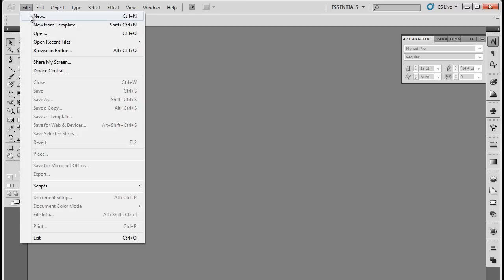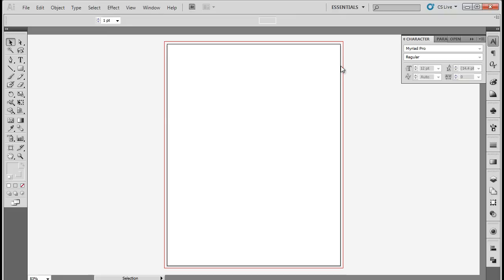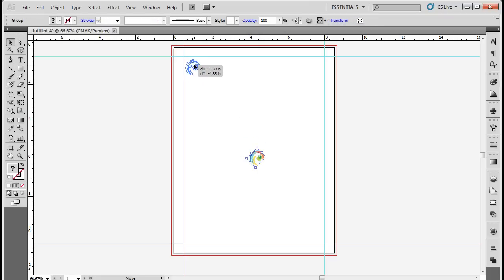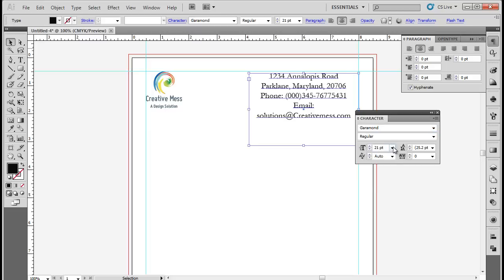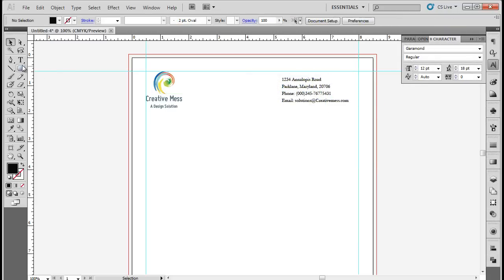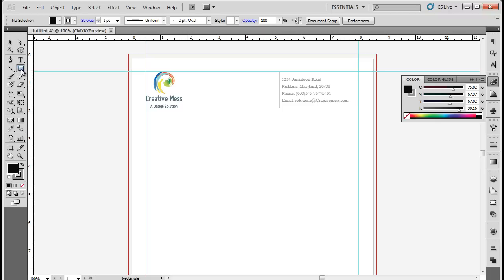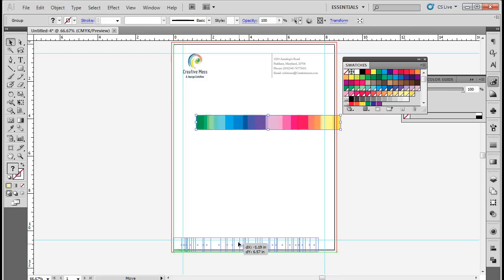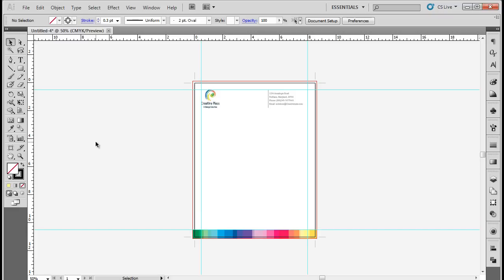How to Design a Corporate Letterhead Using Adobe illustrator CS5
Follow this tutorial to learn how to design a corporate letterhead in Illustrator using its basic tools and simple easy to follow methods

Having a corporate letterhead is important for every business even if it is on a small scale. It helps to create a visual identity of the company and is one of the most important items in developing corporate identity. Creative letterheads can be easily designed using Adobe Illustrator. There is a certain format for a business letter head which you will learn in this tutorial. You will also learn how to create a simple artwork for the letterhead using basic tools in Adobe Illustrator and how to set the bleed area in it.

Follow the steps below to learn how to design a corporate letterhead using Adobe Illustrator.

First of all, we will launch Adobe Illustrator and set the size of the document to "letter" or its dimensions to 8.5 inches width and 11 inches height. This is the standard size for a letterhead and does not vary. Set the bleed size to "0.125 inches" from all the sides. It is always a good idea to set a bleed area for the designs which will be printed so that there are no blank areas visible at the edges after being trimmed.

Step # 2 -- Draw the margin lines
Once the document is open, we will draw a margin line of 0.5 inches from all the sides. The area for margin varies with the document size and it is always a good practice to keep all the text and information within the margin lines.

Step # 3 -- Place the logo and name
This the most common format for a letterhead. You can add some design elements to make it look attractive.  Now we will copy a logo of the company and place it at the top left corner of the document. Remember to place it inside the margin lines. Now copy the name of the company and place it below the logo. The placement of the logo can vary according to the layout requirements.

Step # 4 -- Insert the details
Use "Garamond" font at point size 12 for the details. Do not use a font size of more than 12 pt for the details on the letterhead. You can decrease the font size to 10 pt or even to 9 pt depending on the x-height of the font you will use. Then we will set the leading to 18pt and align the text to the left. Place it to the top right corner of the document. Remember that the text should be inside the margin lines.

Step # 5 -- Insert a straight line
The line should not extend the height of the text box. This is an optional addition. You can omit this line. Once done, select the text and line and change its color to "7B808A".

Step # 6 -- Create colorful spectrum line
We will add some design to this business letter head which will help us to create its visual identity. The design elements used should go with the company's identity. We have a colorful logo so are going to design a colorful spectrum line to match the logo. Use the rectangle tool to draw small boxes over lapping one over the other and fill with different colors to create a colorful spectrum line. We will place the spectrum line at the bottom below the margin line. It should also exceed to the bleed area.

Step # 7 -- Create trim marks
In the end, we will use rectangle tool to draw a rectangle of the same size as the artboard with "no fill". Then we will go to "object" and select "create trim marks". Trim marks will appear at all the edges. These marks will show from where the letterhead paper needs to be trimmed after printing. The corporate letterhead is now ready.